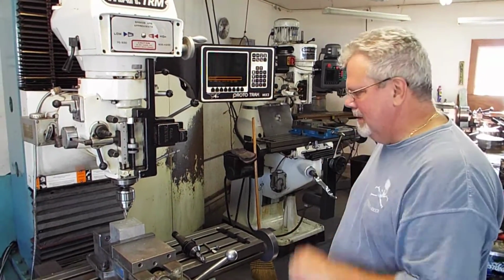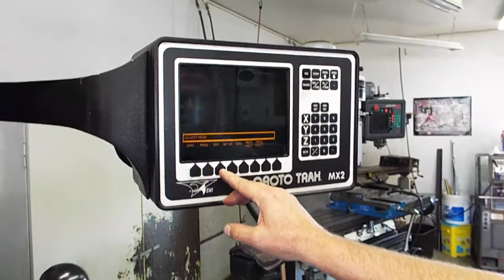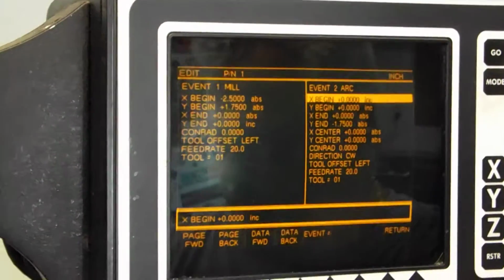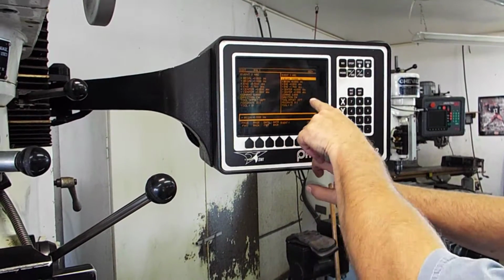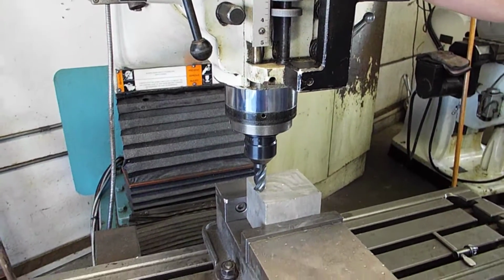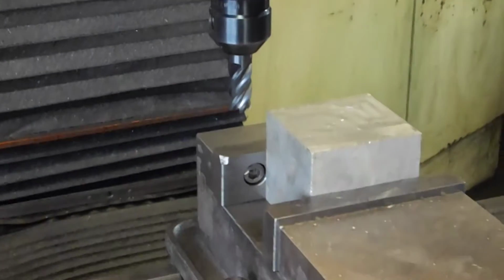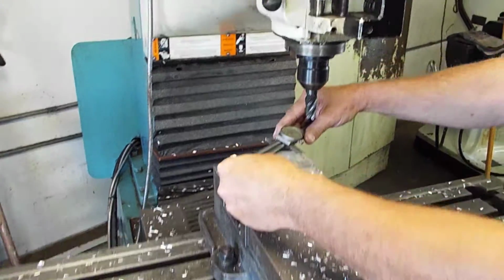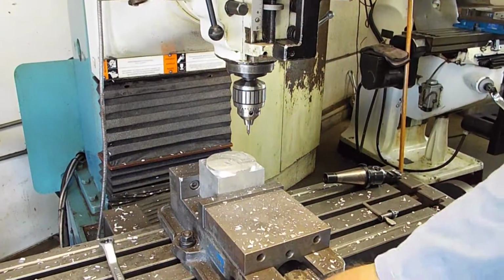Prototrak CNC milling Machine TRM Trak Nice shape bedmill w/ MX2